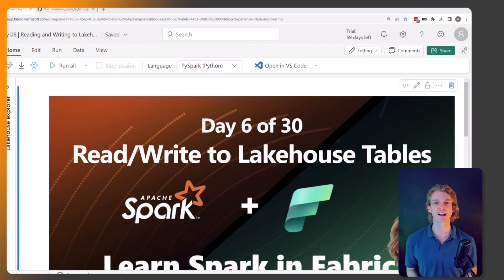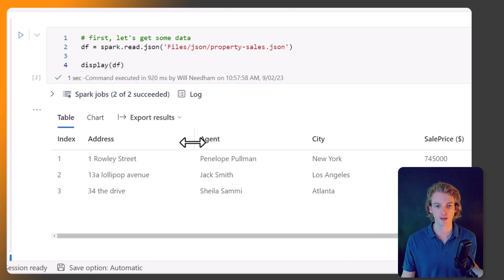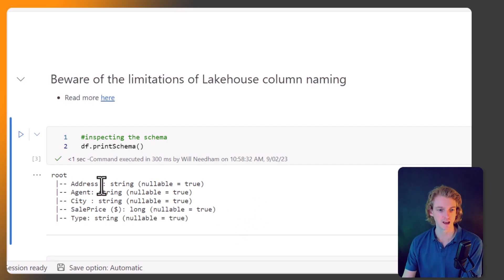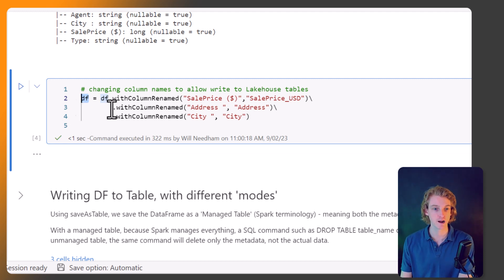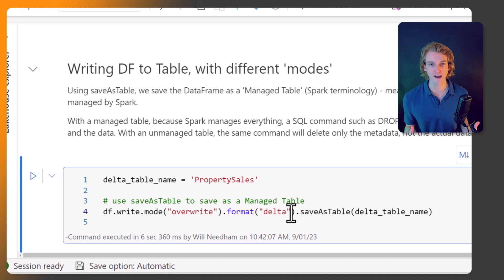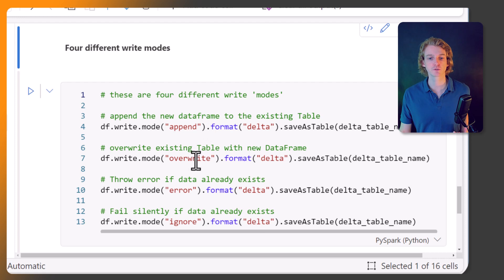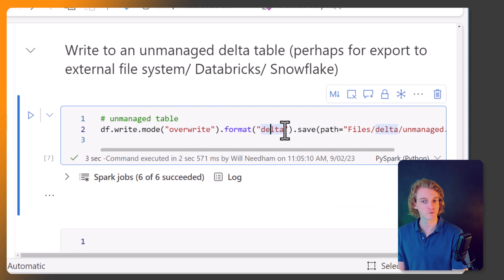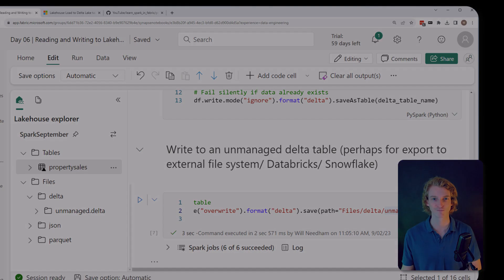How to write data to Lakehouse Table in Microsoft Fabric (Day 6 of 30)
Timeline
0:00 In this tutorial
0:45 Creating a DataFrame
1:20 Beware - Lakehouse column names
2:28 Columns renaming in Spark
3:29 Writing to Lakehouse table (Managed Table)
4:57 - Four write modes explained
5:51 - Writing an unmanaged delta table
6:35 - Summarizing